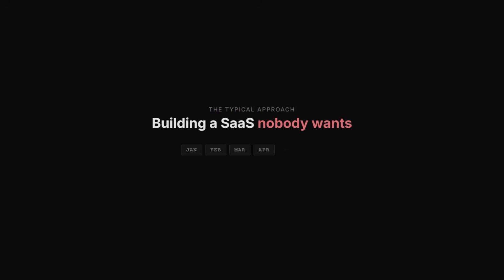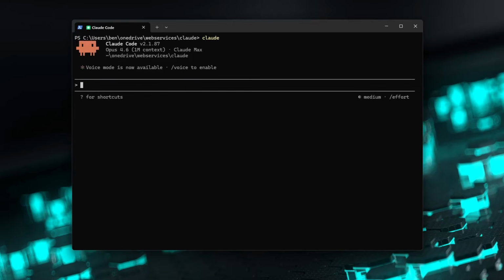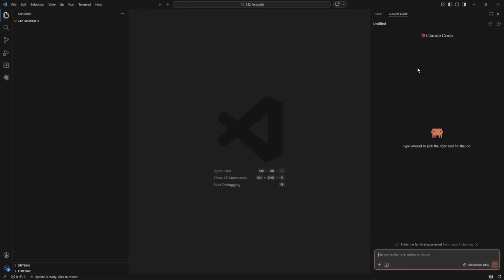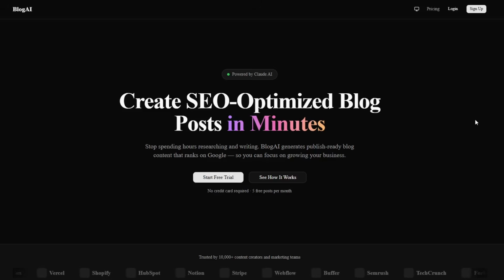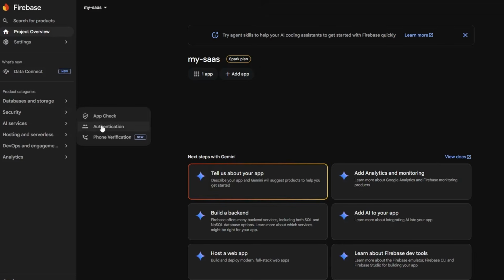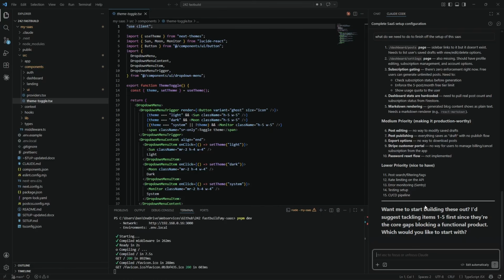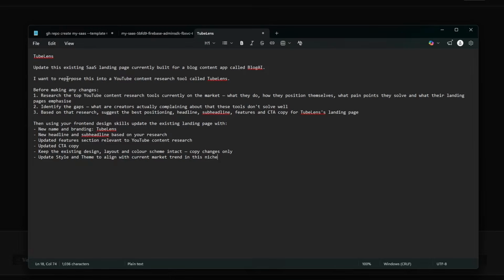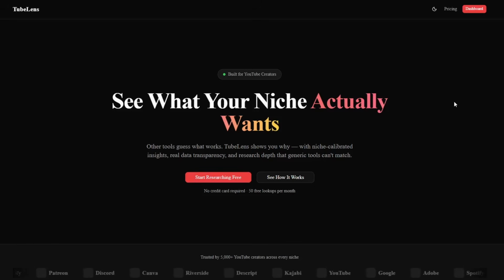How To Build & Ship Apps With Claude Code Faster Than Any Developer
I went from corporate employee to building and selling multiple SaaS businesses for six figures — without being a developer.

In this video I break down exactly how to use it to build a real SaaS from scratch, including the boilerplate template that does 80% of the work before you write a single prompt.

If you've ever wanted to build a SaaS but thought it was out of reach — this video closes that gap.

Join the free community at the link above learn how to access the boilerplate and SaaS training.

Claude Code + LaunchPad BoilerPlate is a game changer for beginners